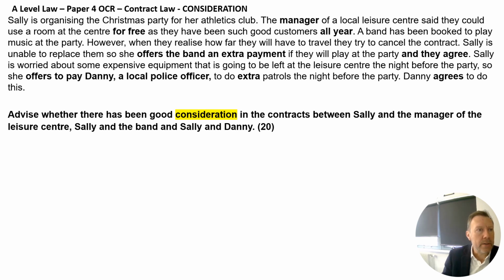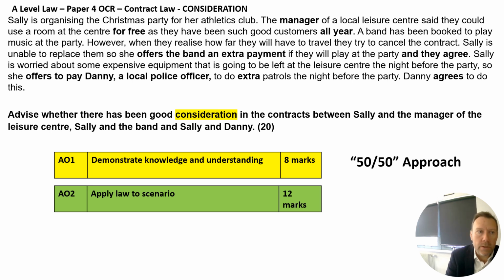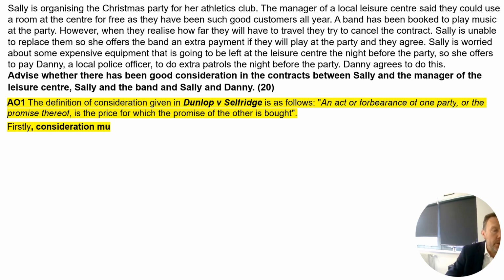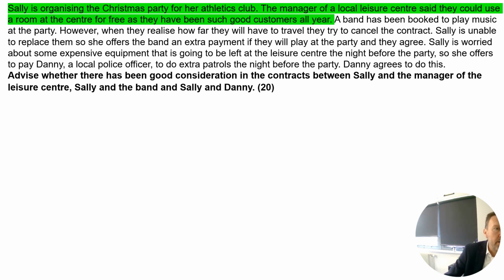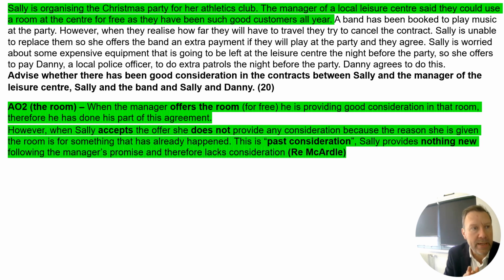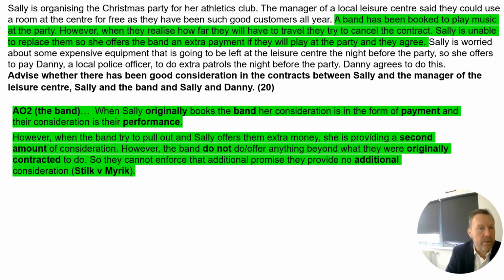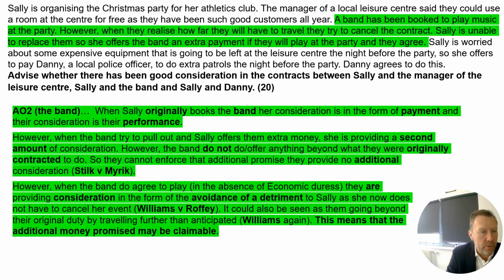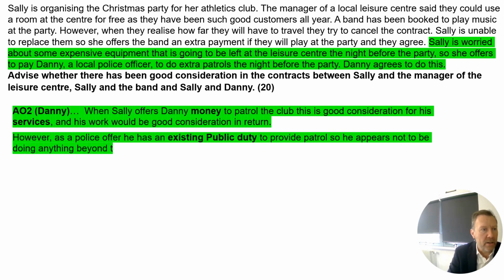Contract Law - Consideration - Problem question help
Here's a video on how to deal with problem questions in A level Law. Sorry it cuts off at the end but I had covered everything by then. Please see other law help videos on my account.